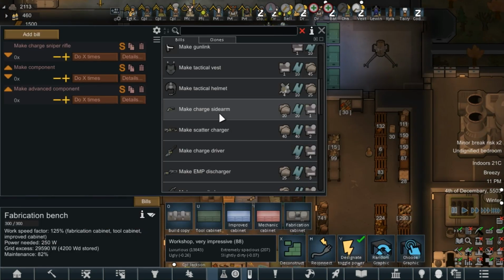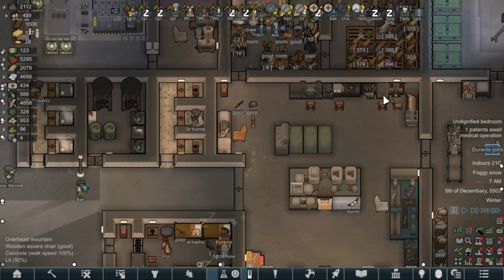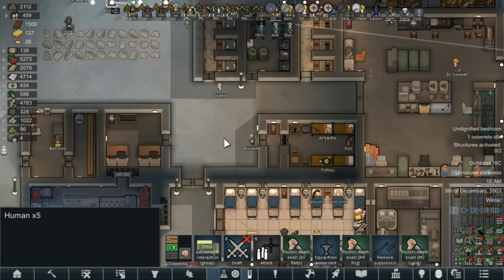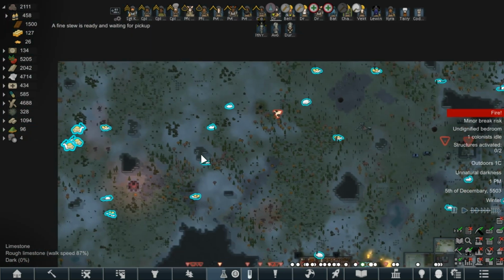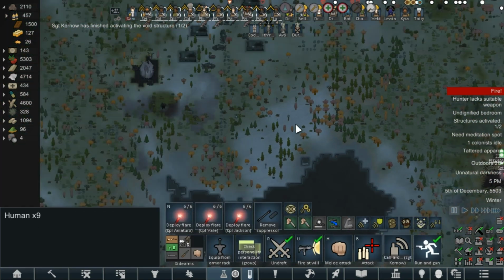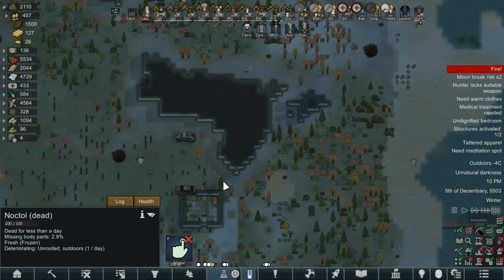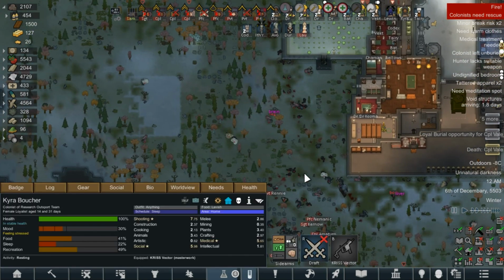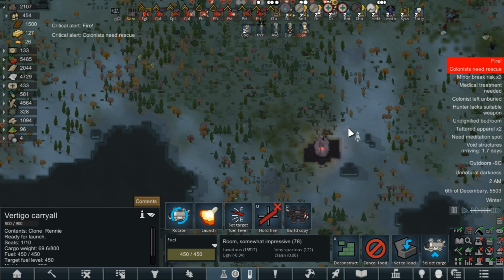Rimworld Anomaly: Till Dawn's End #106 "Get to the door!"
This is a  Rimworld Lets Play video for Rimworld 1.5 and its new DLC Anomaly, come with me Cornish-Knight as we join six unlucky souls as they find themselves in the ass end of nowhere, will they die, will they go mad or  will they have to eat one another, only the skills of this history loving, weather obsessive YouTuber from Cornwall can hope to save them...may the fates protect  their souls in this Rimworld: Anomaly: Till Dawns End!

No Mod list will be added but this link with take you to the prologue which shows all the mods used

Original image artist (Troopers): DeadSlug

Overview.

The Anomaly DLC: Darkness stirs on the rim. Survive flesh infestations, cultist attacks, shambling undead, blood rains, invisible hunters, and other sanity-shredding perils. Capture and study entities to harness the power of the void. Conduct psychic rituals and awaken an evil machine god